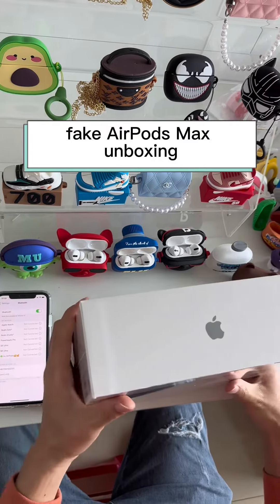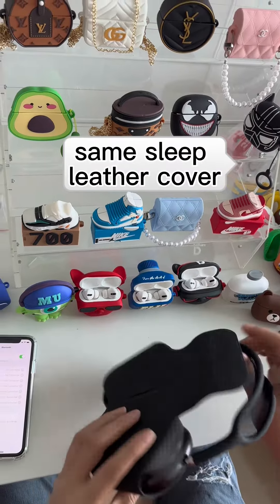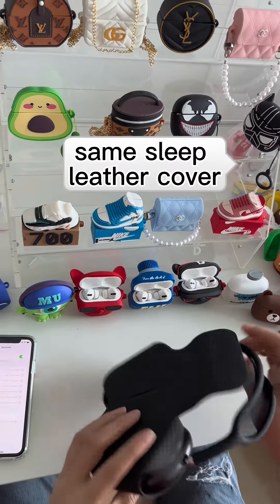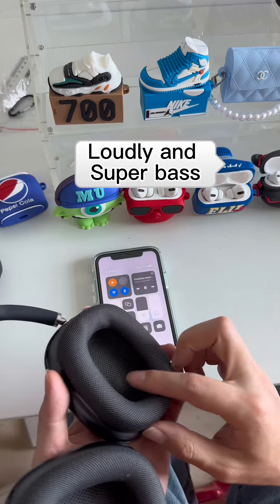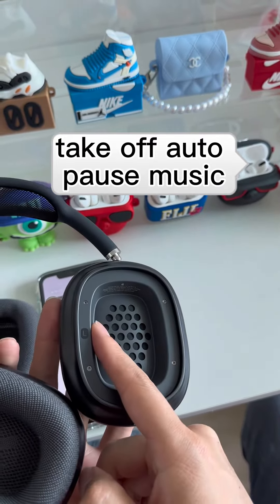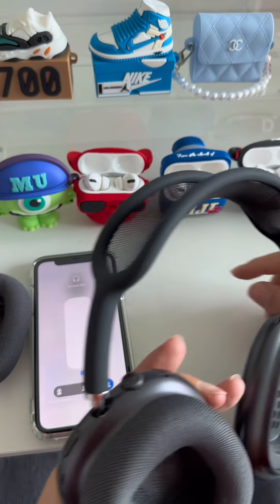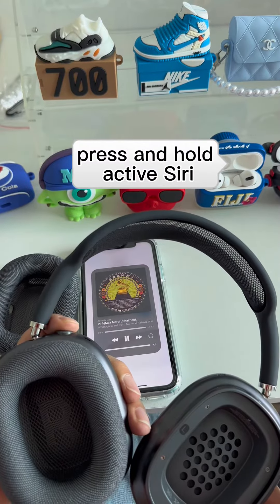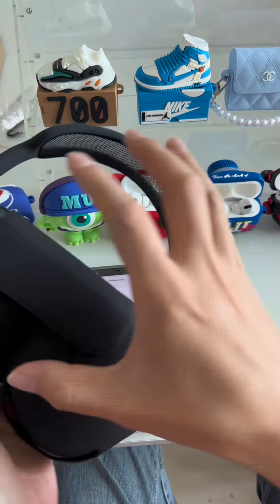The most detailed airpodsmax unboxing video showing all functions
in this video we will show all fake AirPods Max 's function. Air Pods clone with high quality now